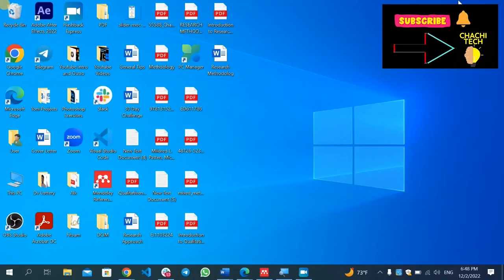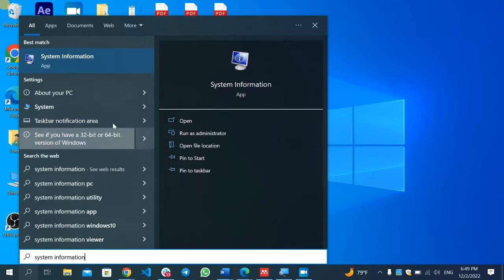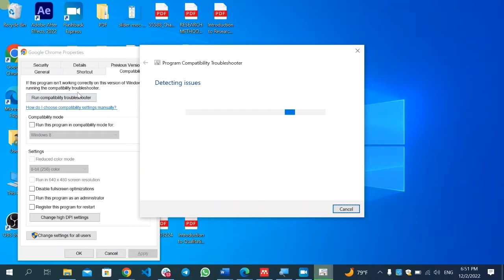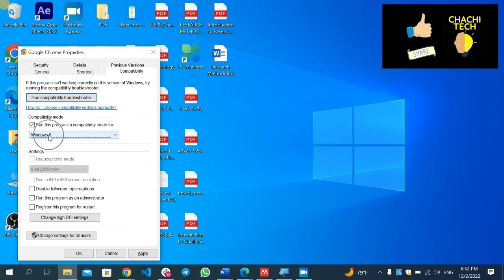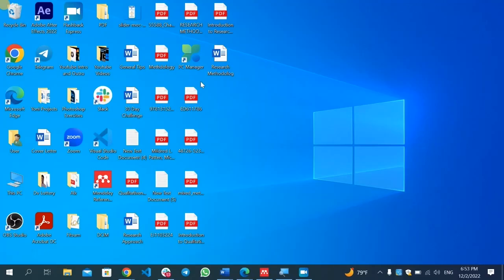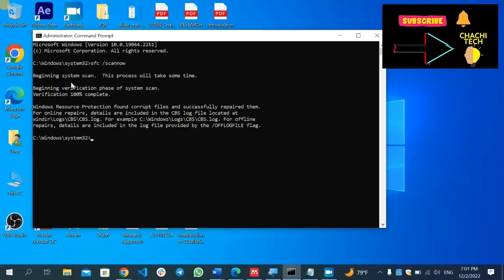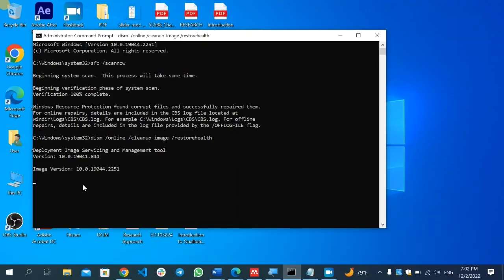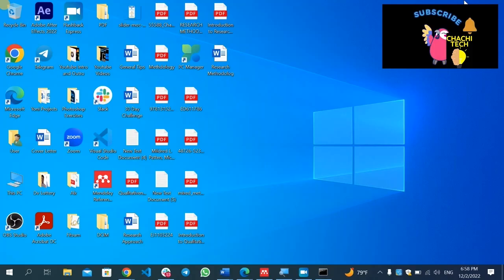How to Fix This App Cant't Run on Your PC in Windows PART II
This video will show you How to Fix This App Cant't Run on Your PC in Windows PART II

✅ How to Fix This App Cant't Run on Your PC in Windows PART I